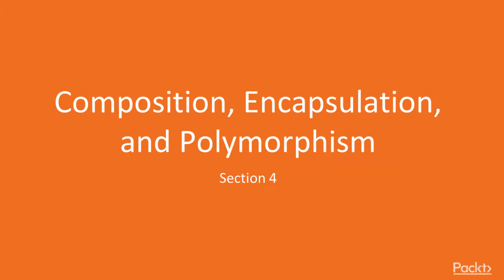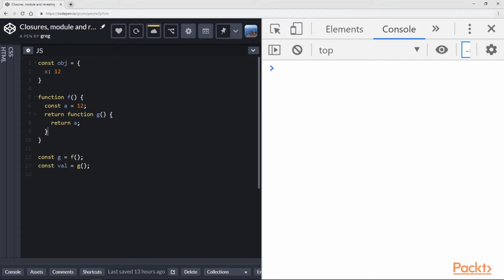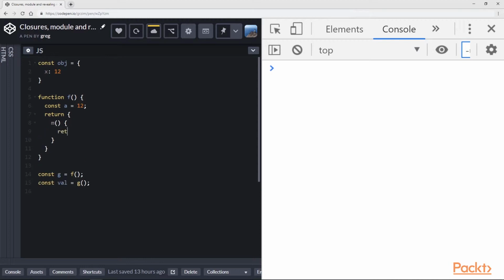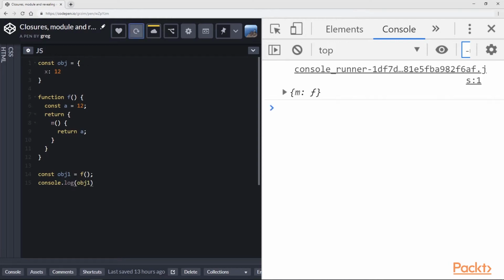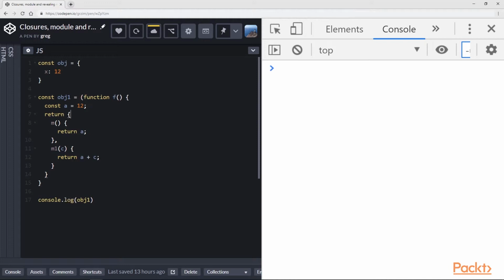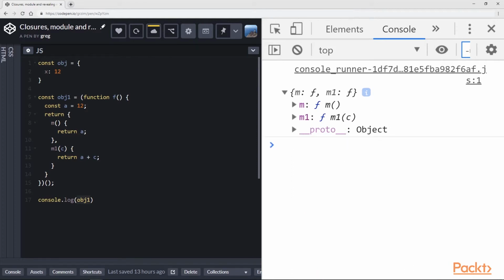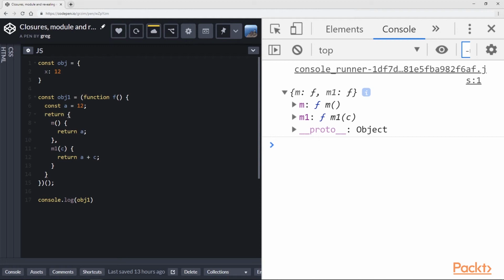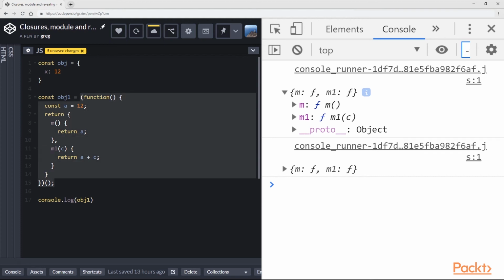Cracking the Coding Interview: OOP: Closures and Module Pattern | packtpub.com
This video tutorial has been taken from Cracking the Coding Interview: Object Oriented Programming. You can learn more and buy the full video course